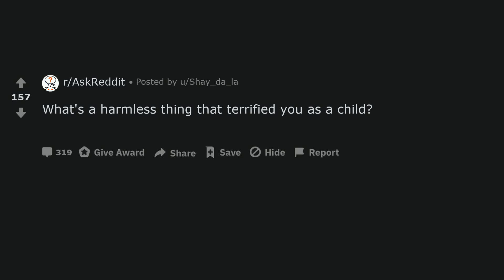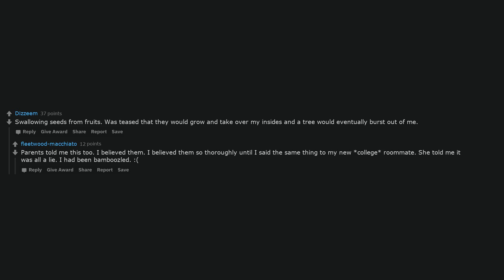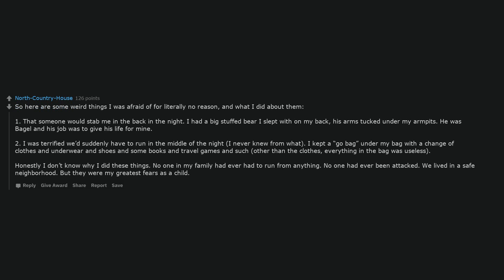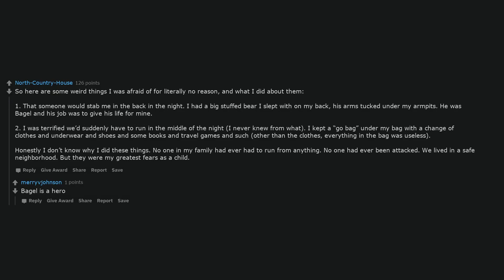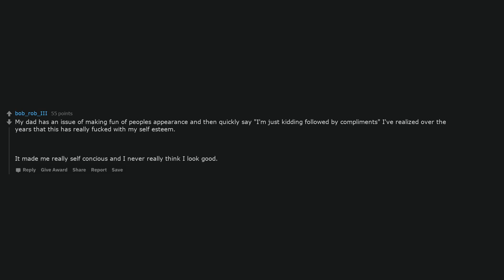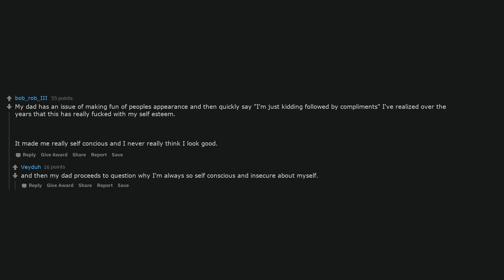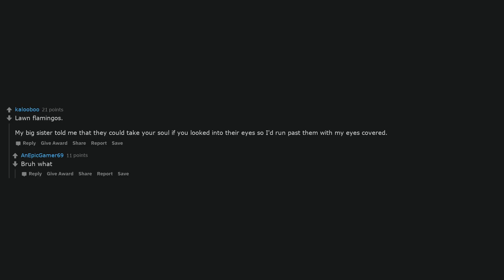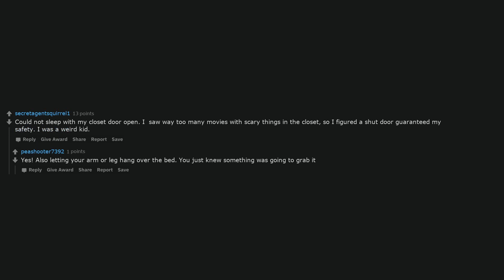What's a harmless thing that terrified you as a child?